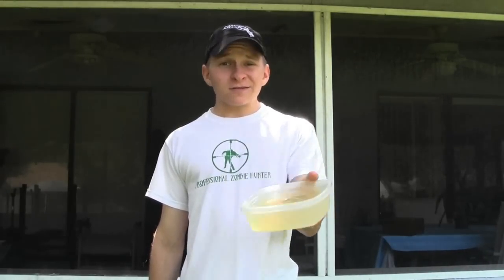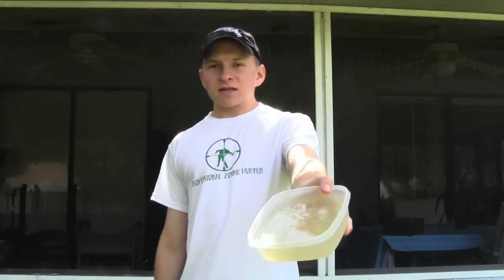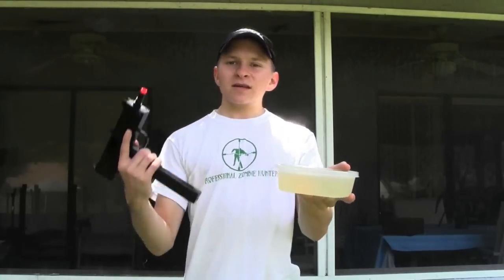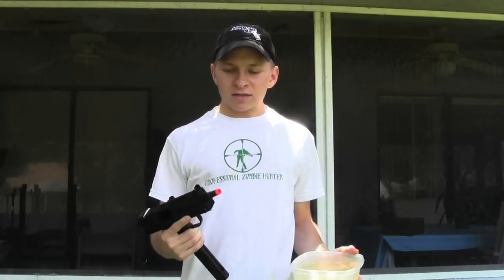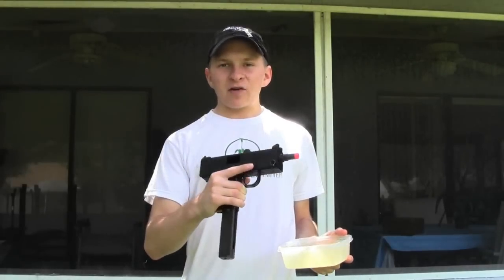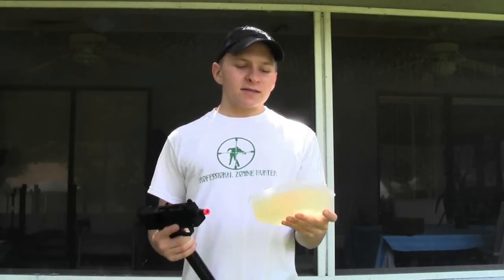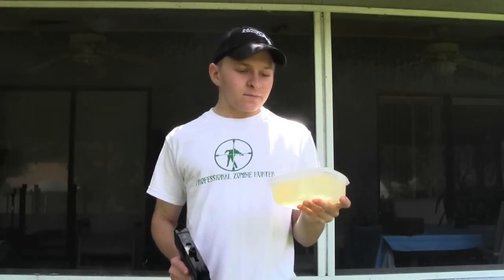Shootin' Tootin' Tuesday Ep. 20 (Mac11 v Jello)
You guys have been requesting jello ever since I started Shootin' Tootin' Tuesdays. Being that this is a special episode (number 20), I figured I'd finally grant your request. In this episode, I used the KWA Mac11 and S-thunder hand held grenade launcher 40mm grenade. At first the jello held together quite well; stopping each round. As the sun began to warm it, the bb's flew through with ease; flinging chunks all over the cameras and me.